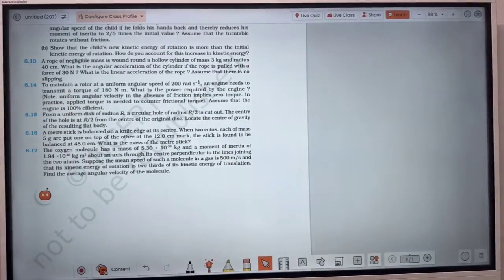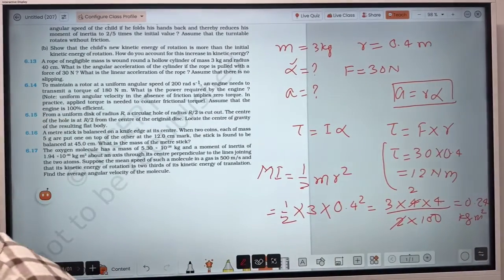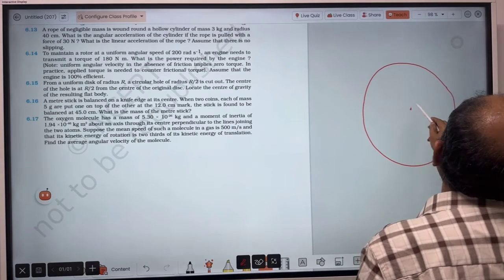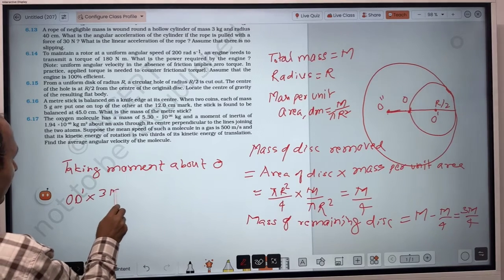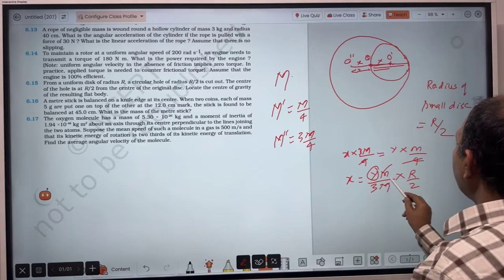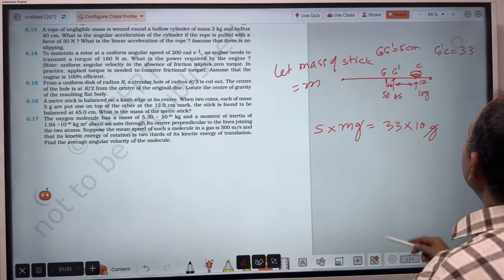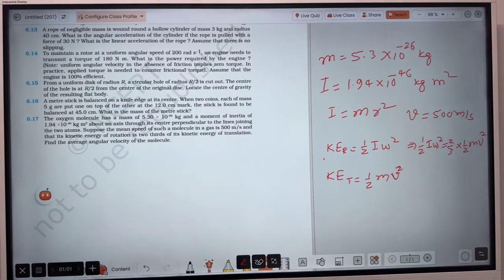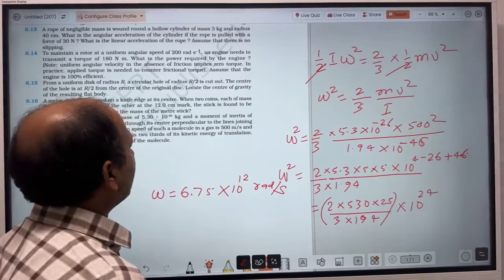Class 11 Physics Chapter 6 | 6 System of Particles and Numerical 6.13-6.17 | Part 6